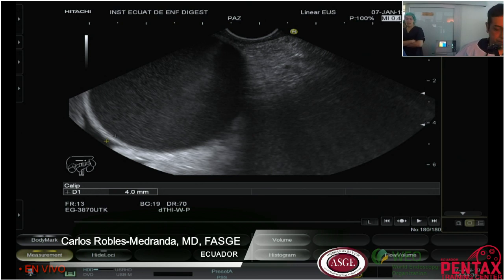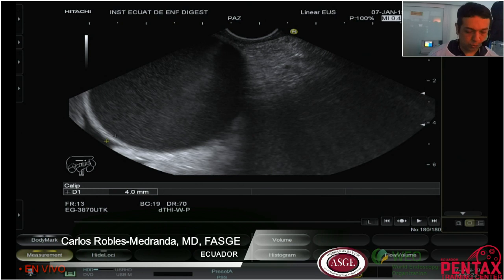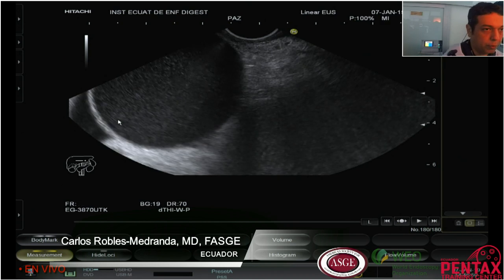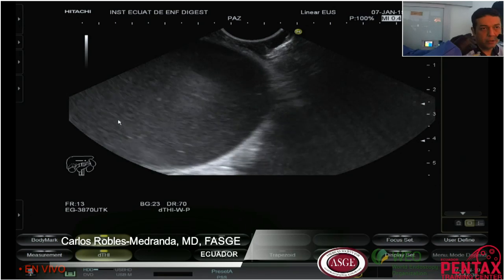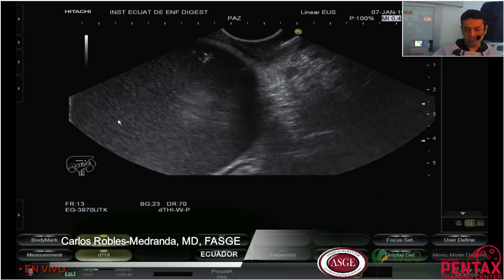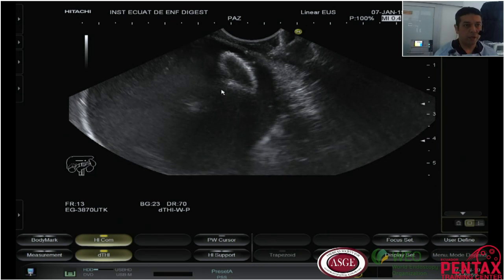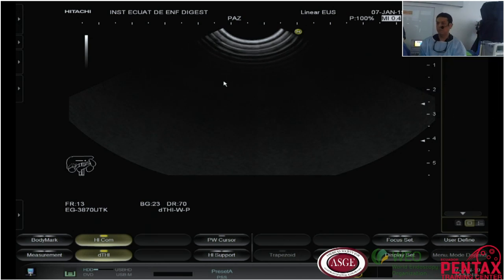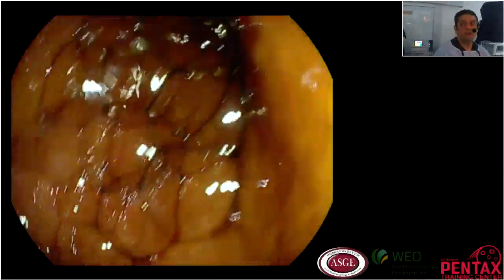Gallbladder Drainage using Hot Axios